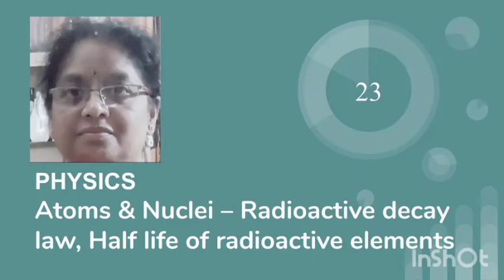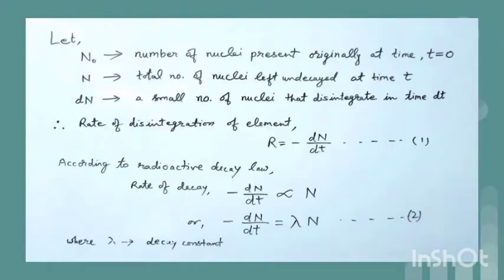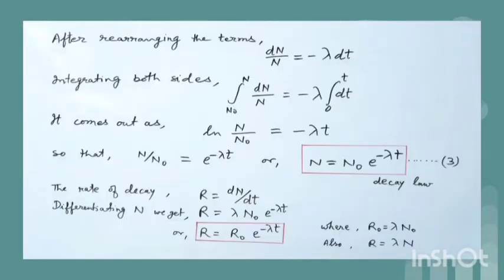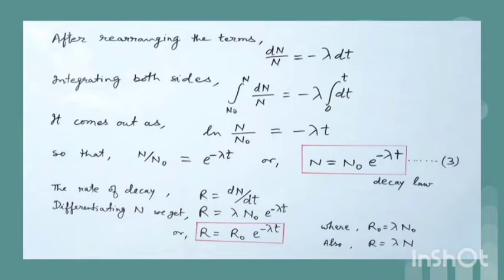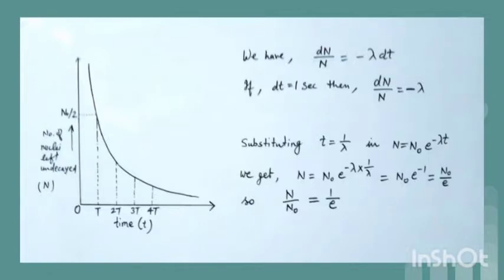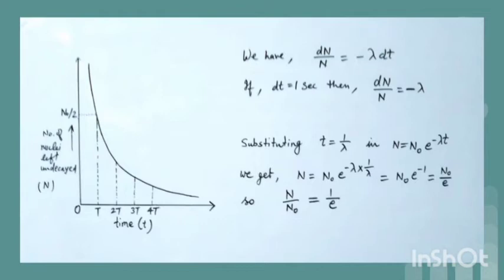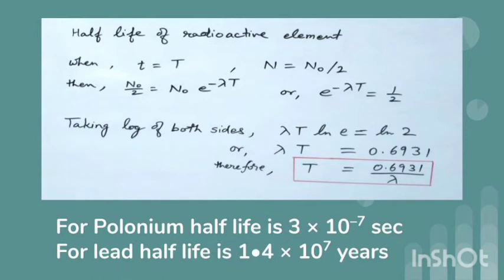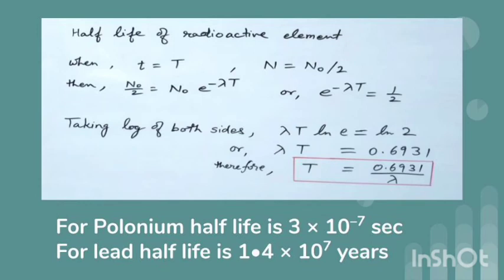Radioactive decay law by Shubha Prasad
Radioactive decay law, Half life of radioactive elements